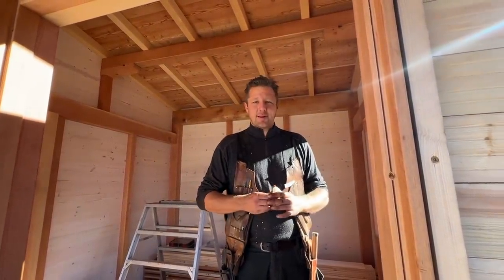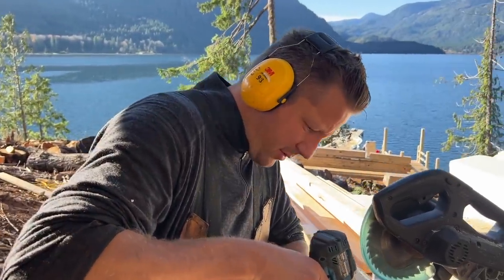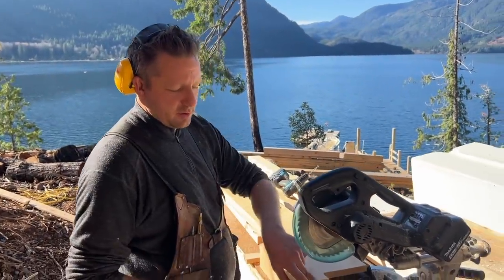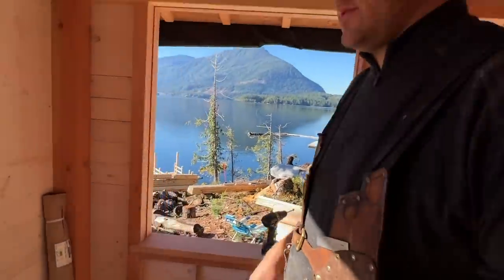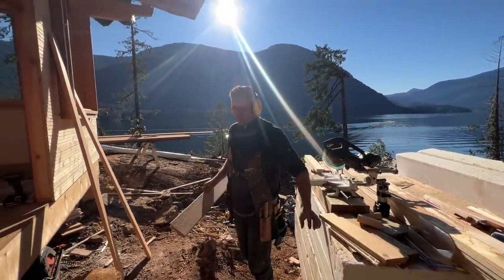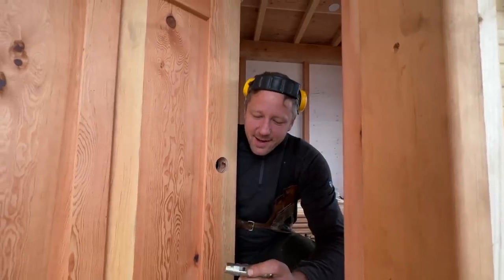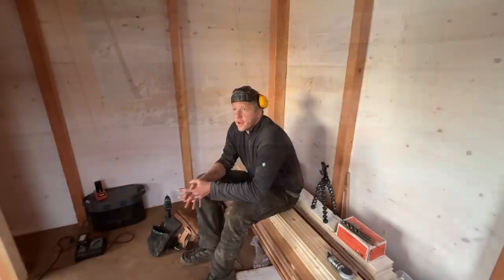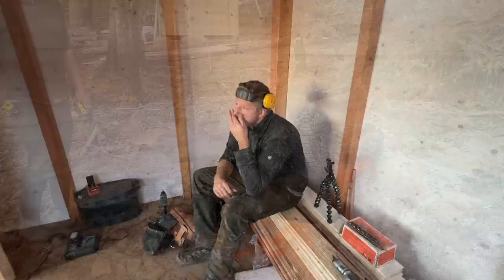Installing The Window Sills and Door Frame On My Timber Frame Cabin!!!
Another beautiful day up at the property! In this video I install the window sills in my off-grid cabin as well as finish up the door frame!  It's all starting to come together.  Thanks for following the journey!